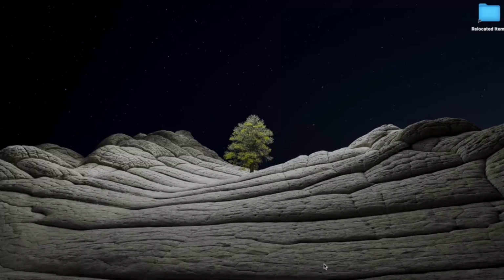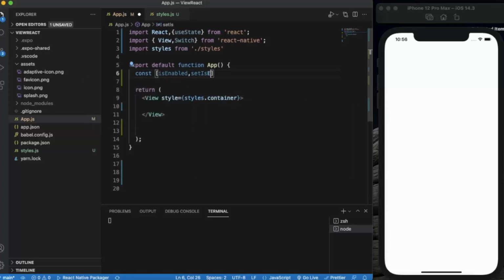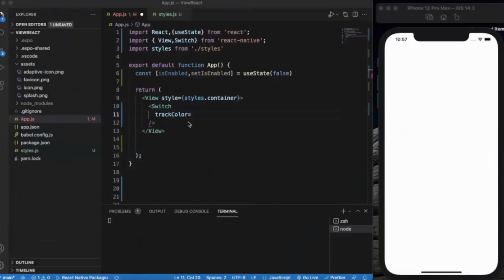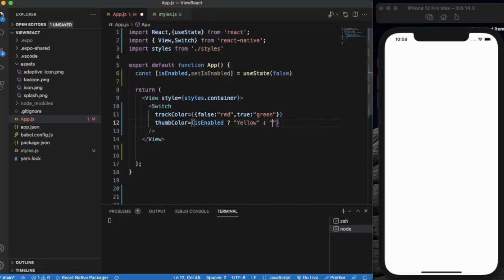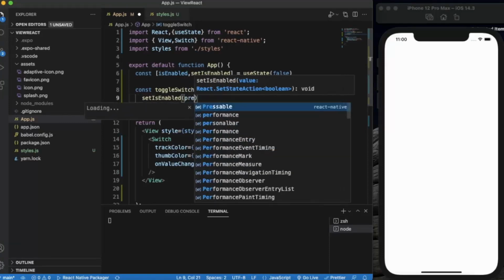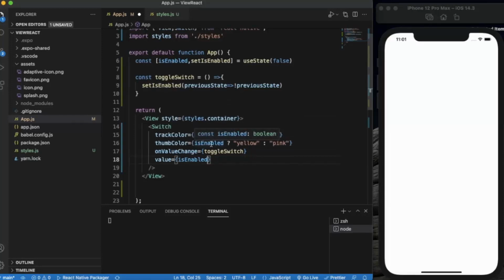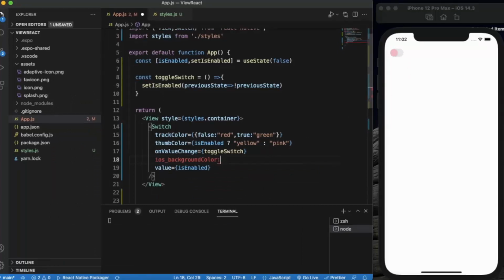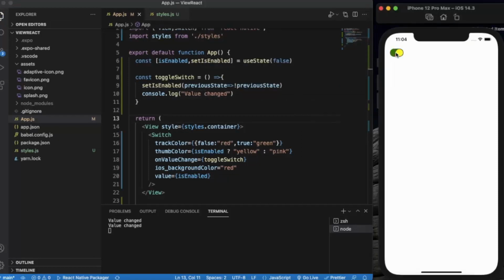React Native Tutorial - React Native Switch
In order for the React Native Switch to reflect user actions, it needs a onValueChange callback that updates the value prop. The component will continue to render the supplied value prop instead of the expected result of any user actions if the value prop is not updated.